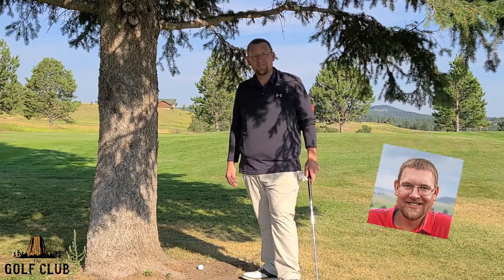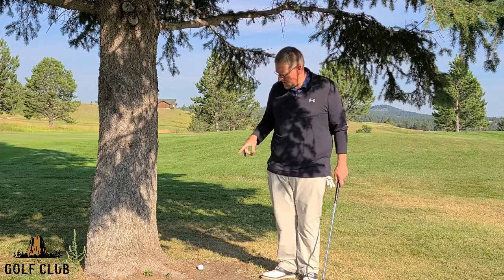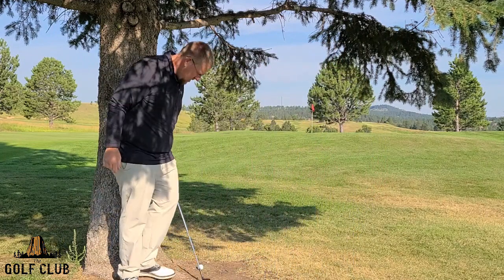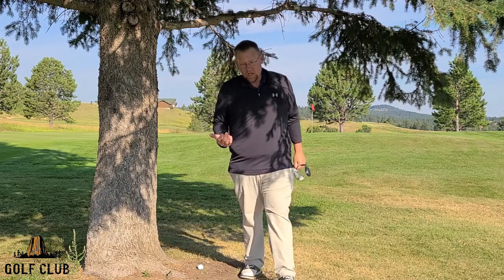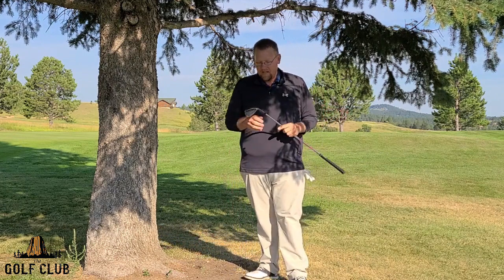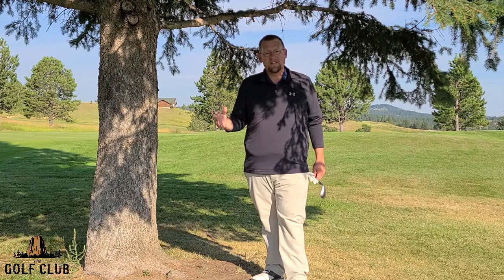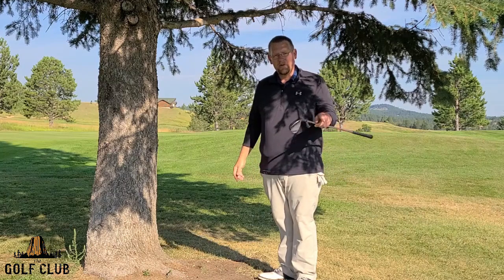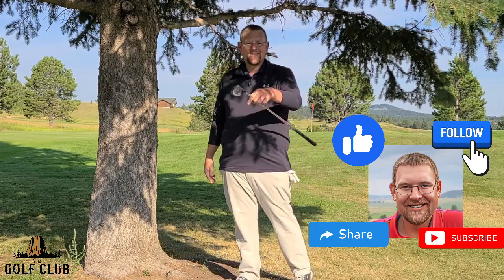Golf Tips From Andy | 08/06/23 | Hulett, Wyoming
Happy Sunday. Time for Golf Tips From Andy!
Watch how Andy is able to handle a trouble shot. How would you handle this shot?
Check out information about our course ➡️ DevilsTowerGolf.com